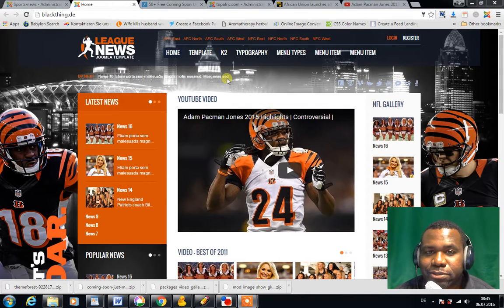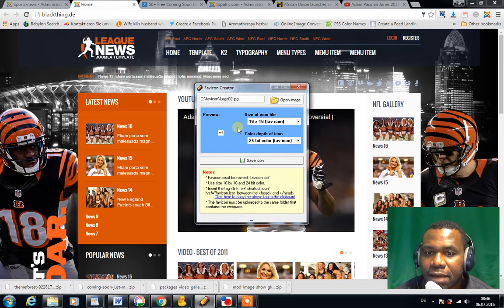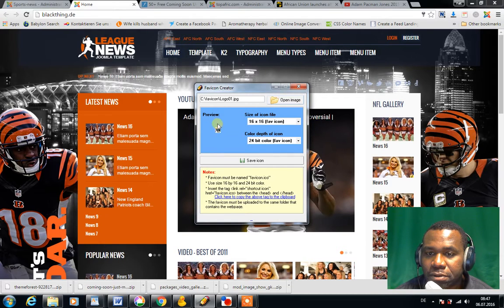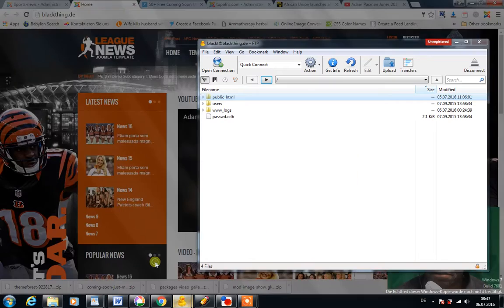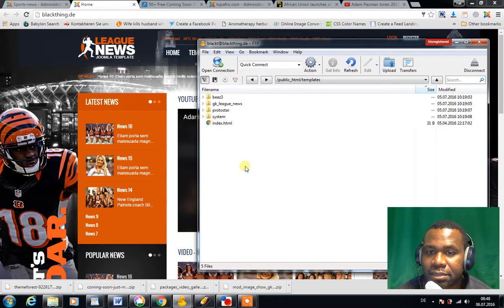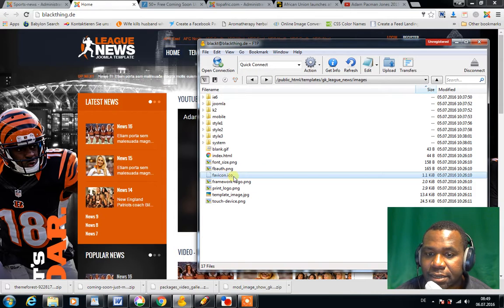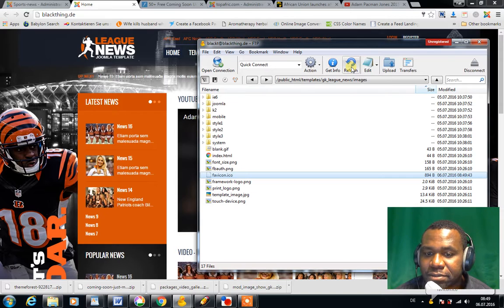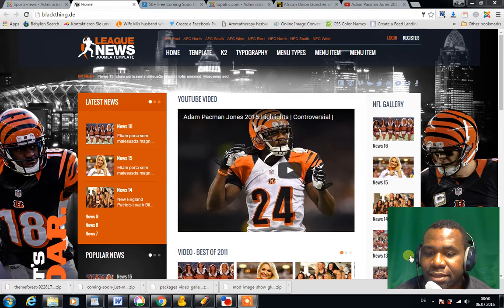How to change a Favicon in Joomla 3